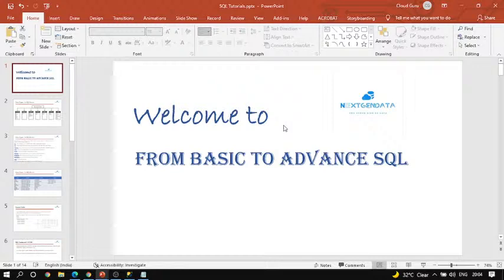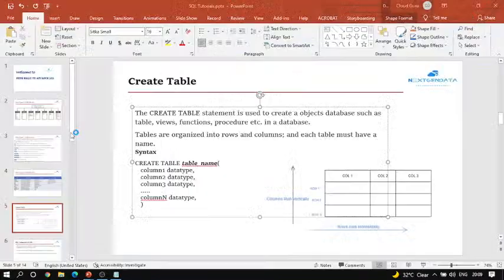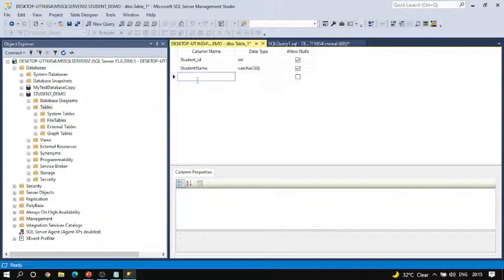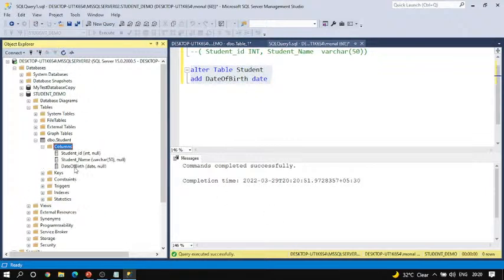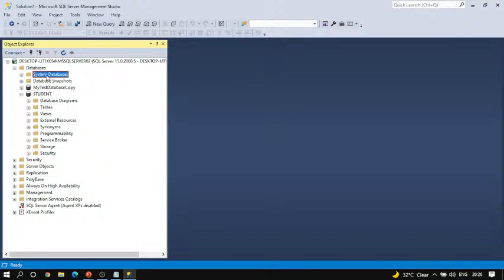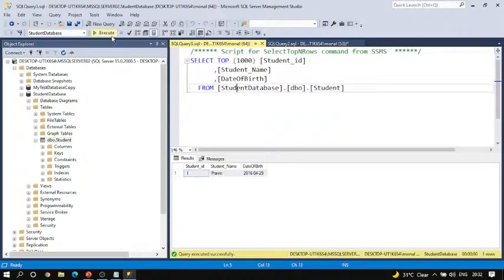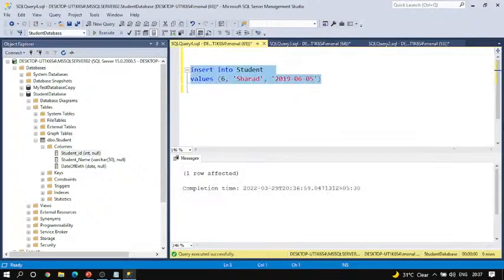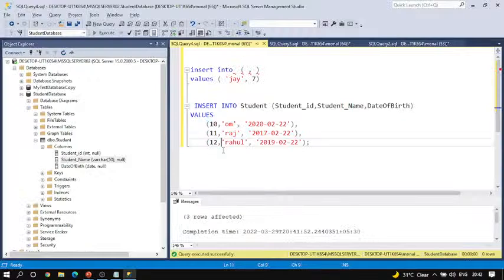Day2- Introduction To SQL- Creating and Modifying Tables and Adding Data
In this tutorial we are going to look at how to create a table and modify the table defination and insert data into table. We also look at how to insert multiple rows into a table.